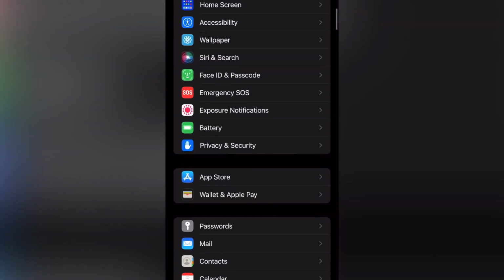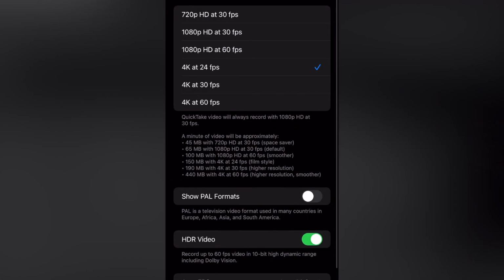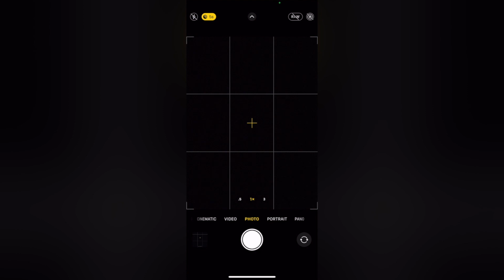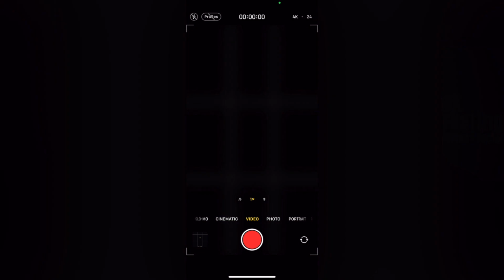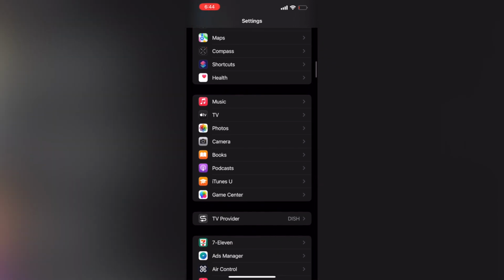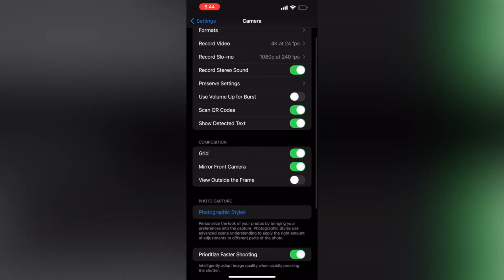5 Tips For Getting Better Construction Videos Using an iPhone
In this video, I give you 5 tips for getting better construction videos using an iPhone. I also offer one bonus tip at the end, so watch the entire video.

Sony A7siii
Tamron 28-75mm G2 Lens
Feelworld F7 Monitor
Smallrig cage
Deity D3 Shotgun Mic
Audio-Technica Shotgun Mic
Monopod w/ fluid head
BenQ 4k Monitor
SanDisk 2TB SSD
SmallRig Multi Tool
SmallRig Matte Box
Tascam DR-60Dmkii Recorder